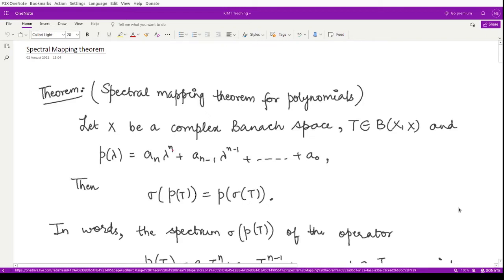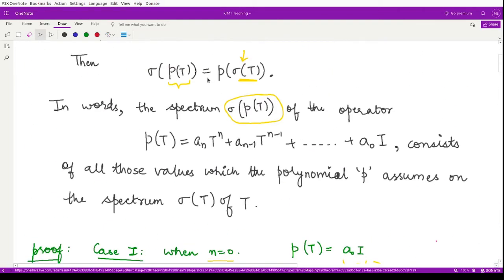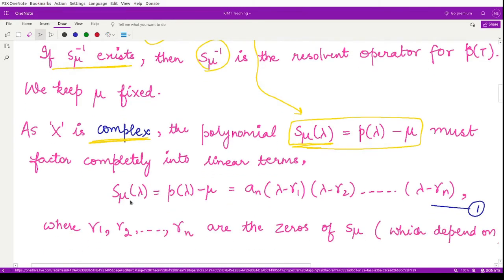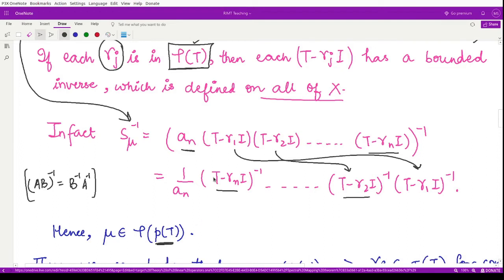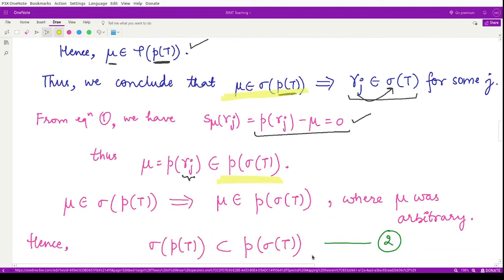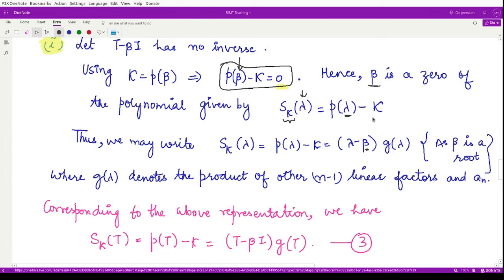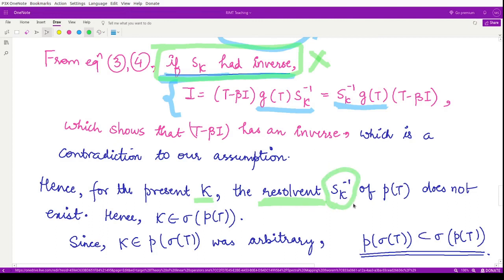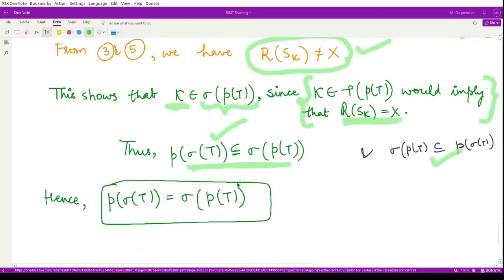#13: Spectral mapping theorem